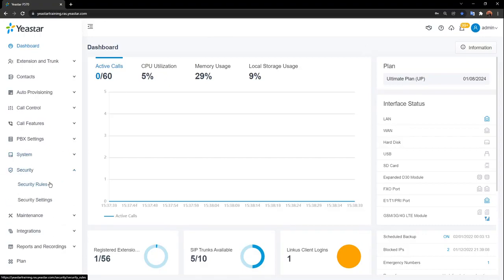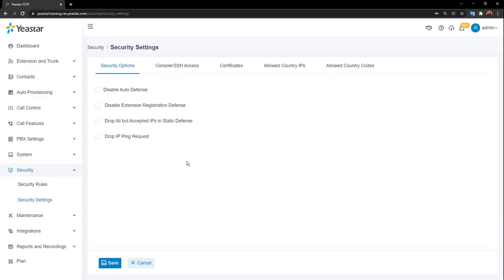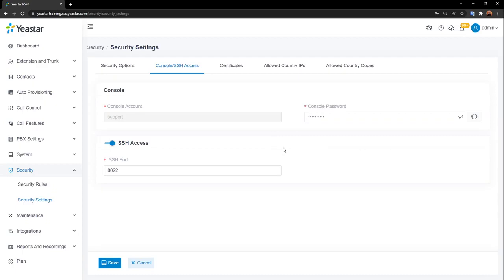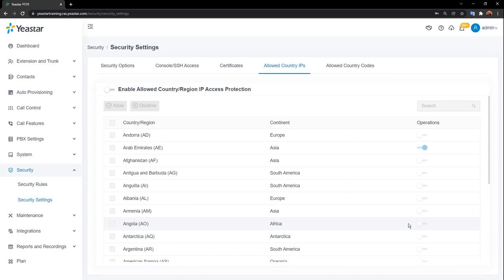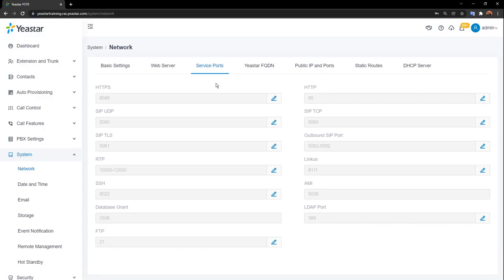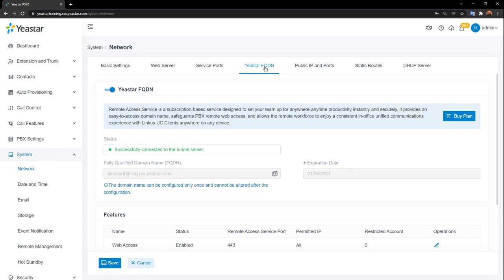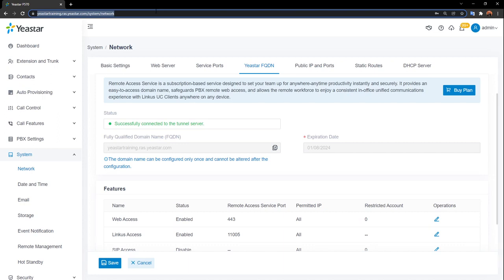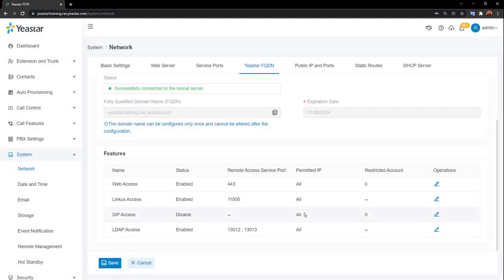YSCSS Lesson 2: P-Series PBX System Security Configurations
Yeastar Certified Security Specialist Free Online Training Course

Aimed to protect your PBX from any possible risks, this free online training course elaborates on in-depth knowledge on P-Series Security, certifying you as a Yeastar Certified Cloud Associate.

In Lesson 2, you will learn the following aspects about P-Series PBX System:
1. Security Settings Configuration
2. Service Security Enhancement
3. Remote Access Security Enhancement